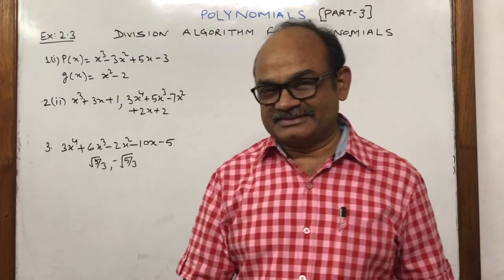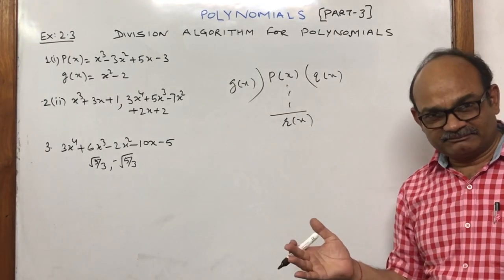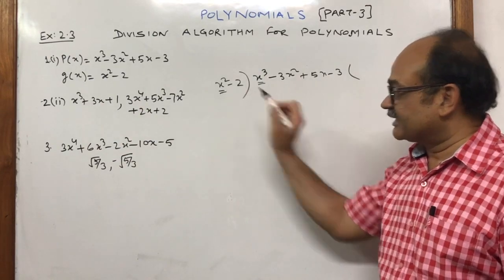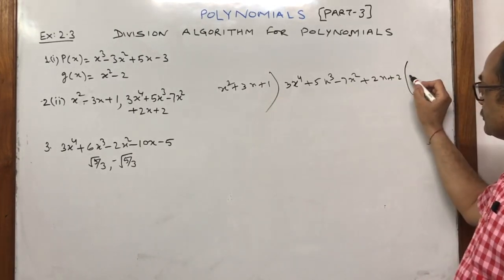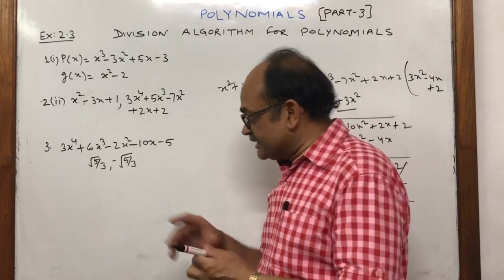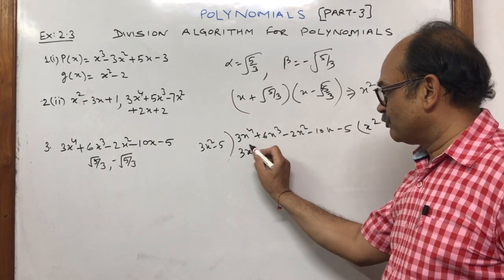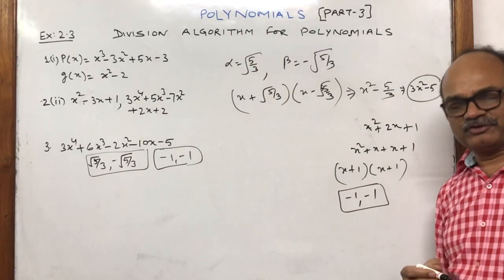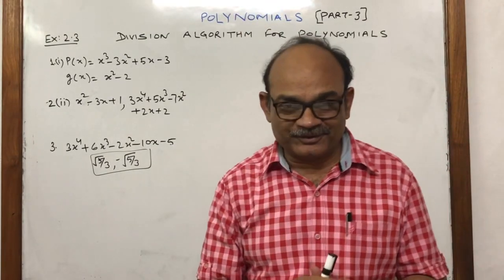POLYNOMIAL | MATHS CLASS 10 CBSE | PART -3 | EASY & FAST APPROACH TO UNDERSTAND | NCERT EX. 2.3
Published on 5th May 2020
In this lecture you will learn DIVISION ALGORITHM FOR POLYNOMIALS
And with appropriate examples to learn the concept very fast in few minutes.
you will learn the concept with fun and enjoyment in very tricky style of teaching and I m sure you will get good marks in board exams.
These videos are made with less resources and technology due to coronavirus lockdown period from my home only .